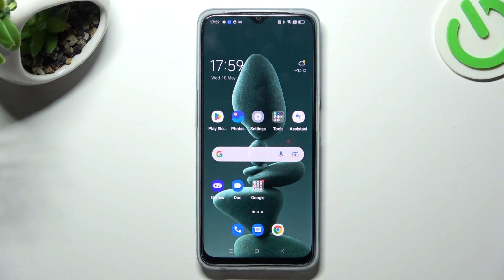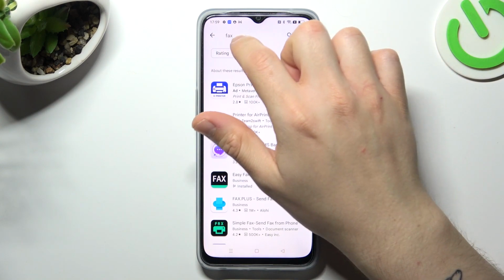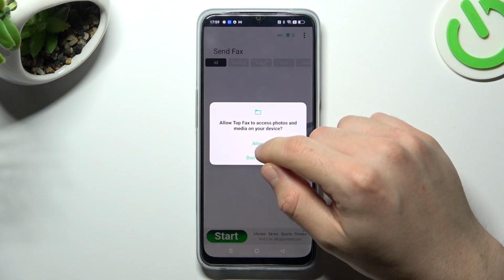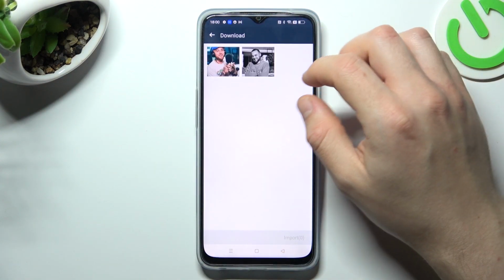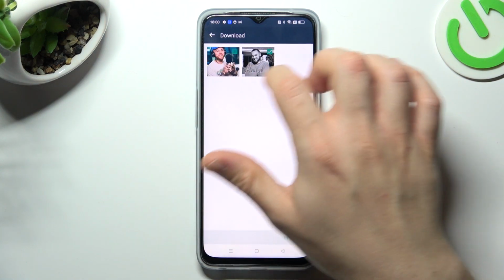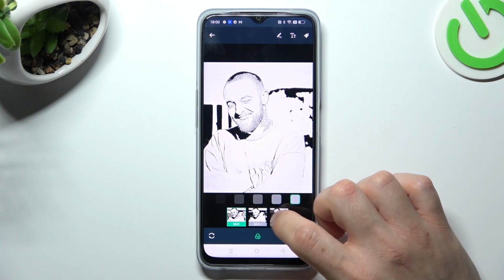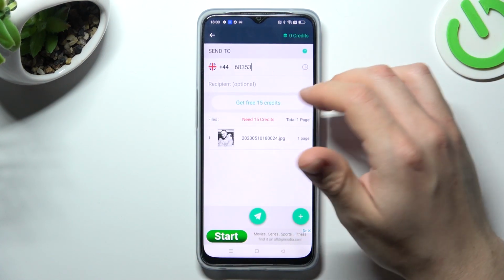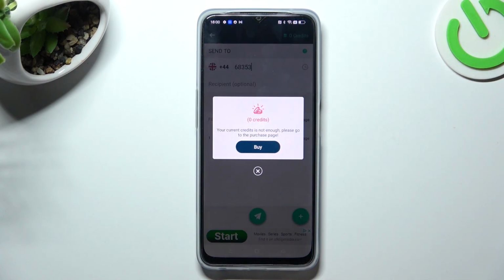How to Send FAX with Oppo A77?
In this tutorial video, you will learn how to send a fax using your Oppo A77. Discover the steps to set up and send fax documents from your device, enabling you to conveniently send important information via fax.

How to set up fax on Oppo A77?
How to send fax documents from Oppo A77?
How to use the fax feature on Oppo A77?